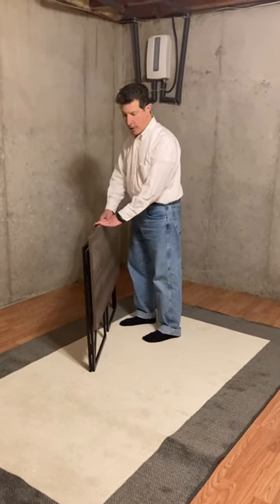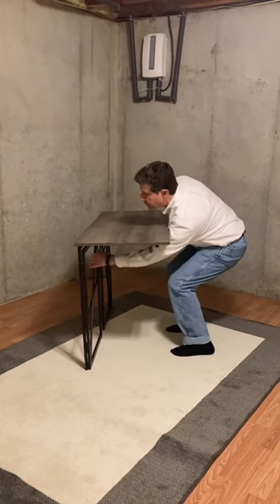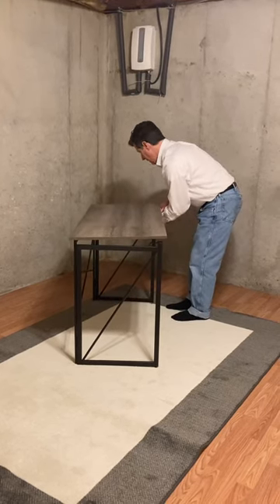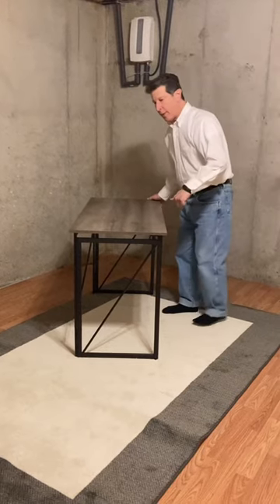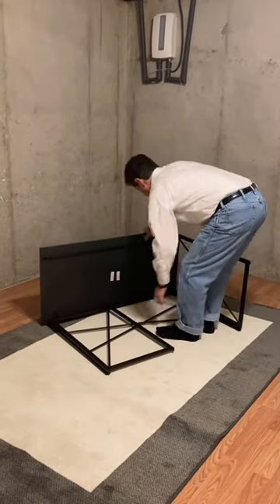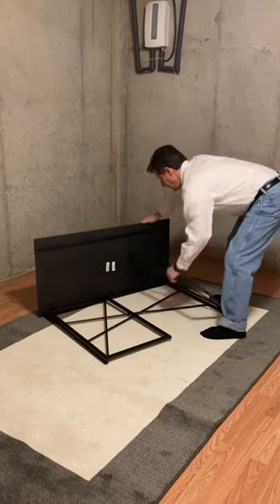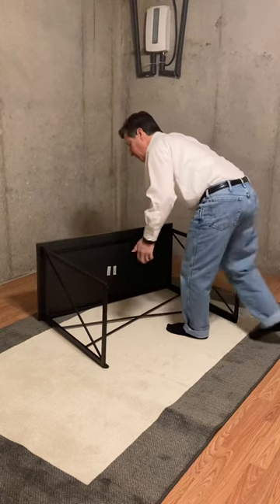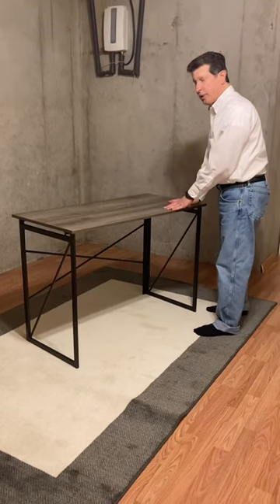Stylewell folding desk demo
This is a brief video review of how to fold/unfold the "43 in. Rectangular Black Metal Folding Writing Desk with Grey Wood Top" from Home Depot.

Link to the desk on Home Depot's

Full review below:

Sturdy and attractive “rustic chic” desk that can also be folded and stored.

If you set this desk up and never folded it again it would still be a great desk/work surface. But it really shines if you don’t have room for a desk all the time (tiny city apartment?). When you’re not using it, you can just fold it up and slide it behind the couch or under the bed. Or maybe you have room to leave it set up, but you move frequently (college student?) MUCH easier than moving a regular desk. The trade-off, of course, is that it lacks drawers.

“Assembly” is easy. The instructions are OK, no tools are required, and it can be done by one person; My petite wife “of a certain age” managed it. There are two ways to set up the table: Starting with it standing up, or starting with it lying flat on the ground (see video).  Either way you need to fold out the top, swing out the legs/sides, and snap the top onto the legs (see pics). The feet are adjustable for uneven surfaces.

Recommended for value, flexibility, and function.

Carton dimensions: 34.5” Long x 3.35” Wide x 48.87” High.  34.54 lbs.

StyleWell 43 in. Rectangular Black Metal Folding Writing Desk with Grey Wood Top.  Model # TB20110